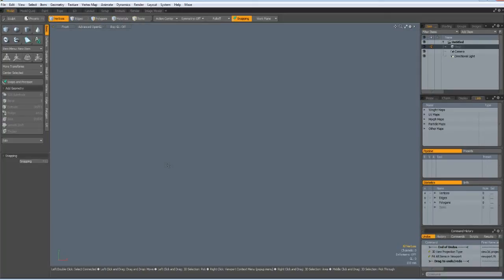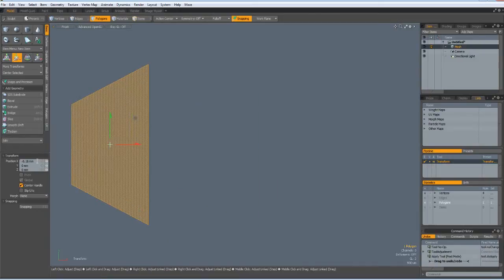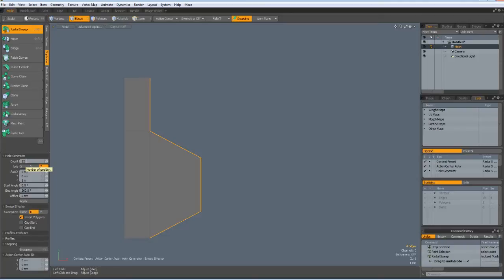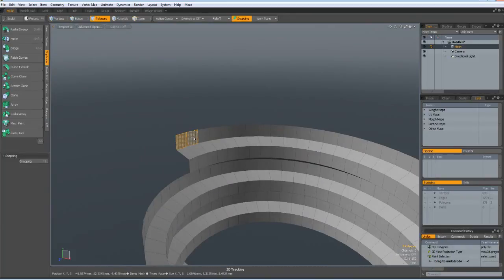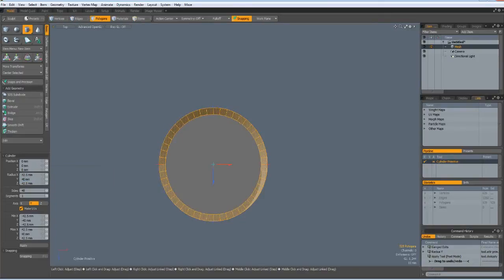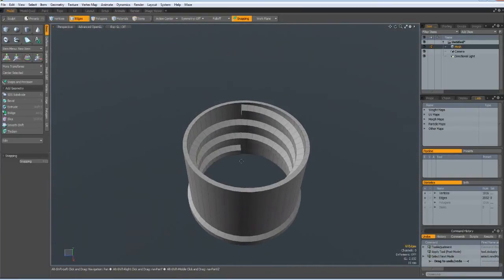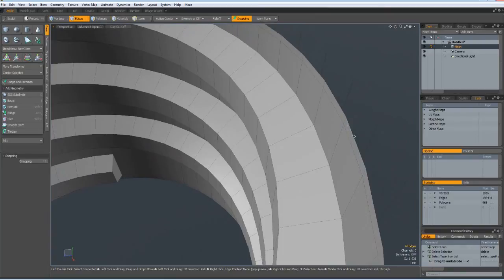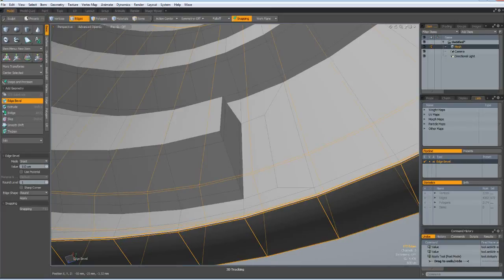Luxology modo - Cap with inside Thread (no booleans)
Francisco Rodrigo (aka Kiko)  asked in the comments to the bottle threads if I could do the cap for the bottle and Luca Fineste commented about how to convert n-gons at the beginning and end of a thread.